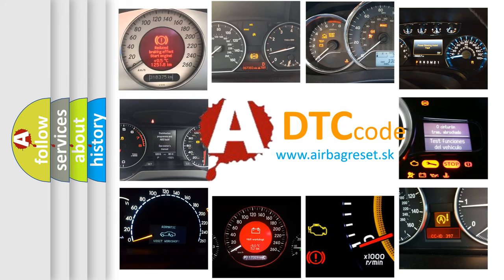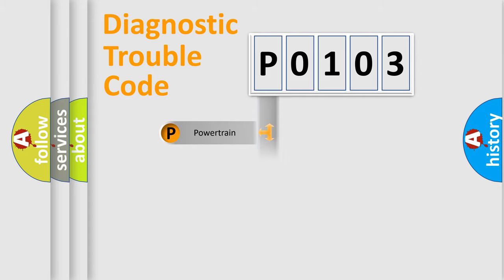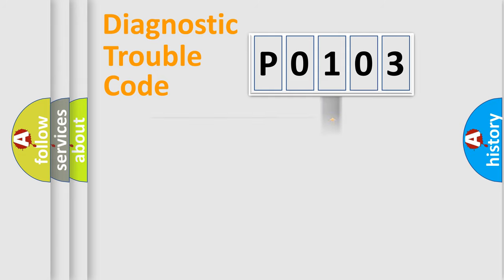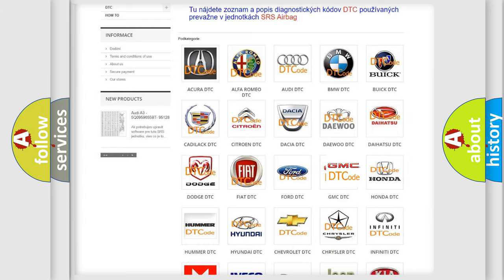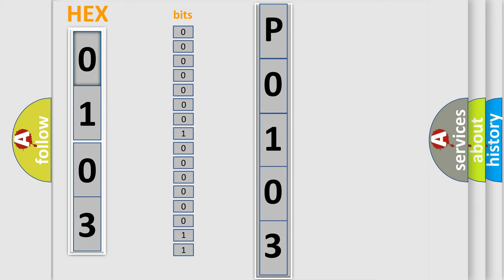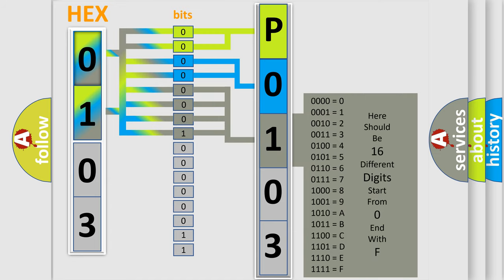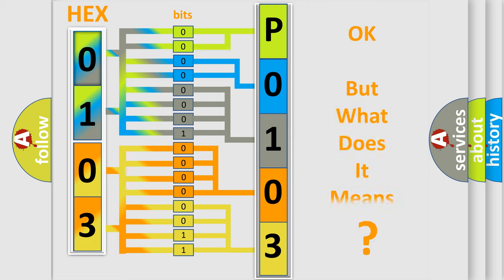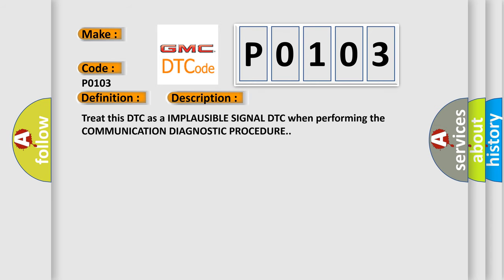DTC GMC P0103 Short Explanation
Contents:
0:21 Basic DTC analysis according to OBD2 protocol standard.
1:48 Insight into programming
2:58 A diagnostically understandable description of the Diagnostic Trouble Code
3:05 Basic error definition

Make:
Code:
P0103
Definition:
Body Control Module Signal Invalid
Description: